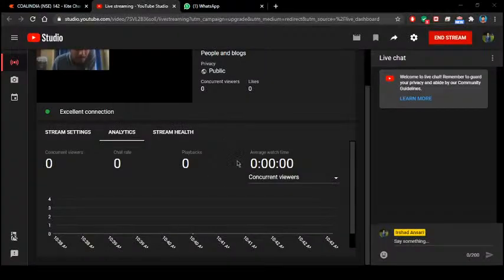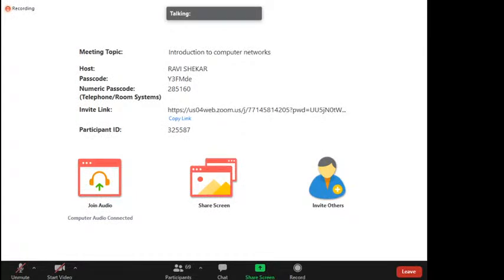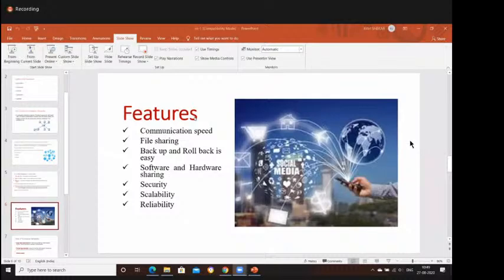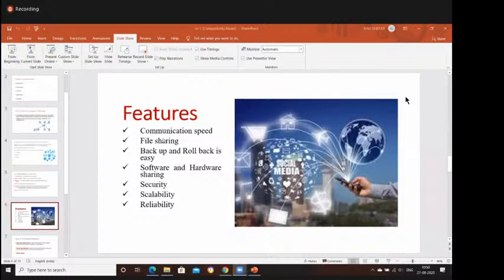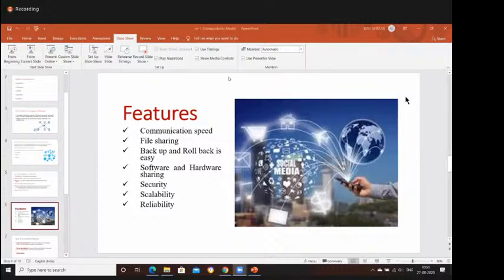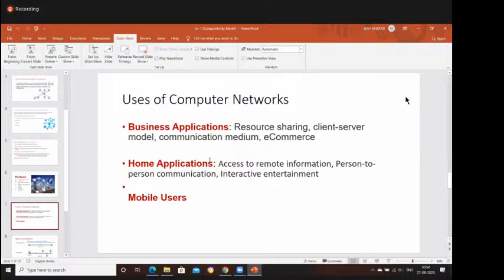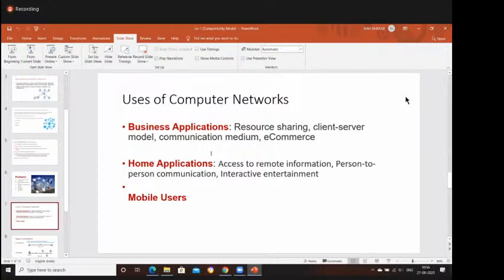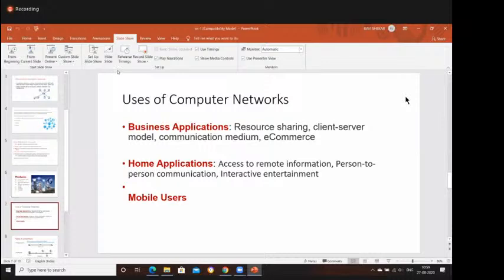Irshad Ansari Live Stream